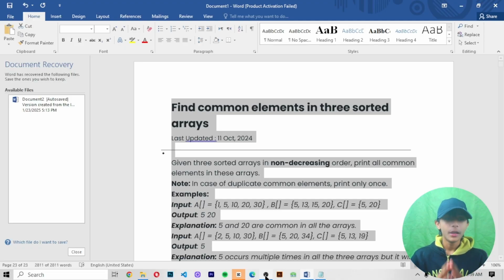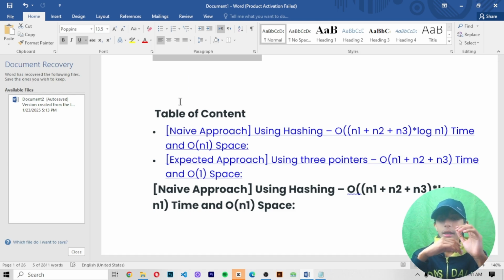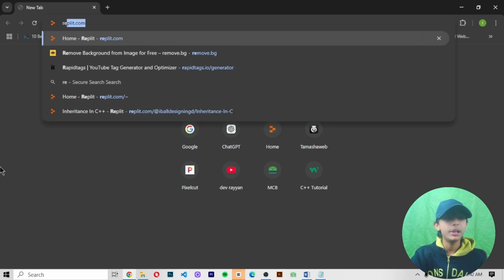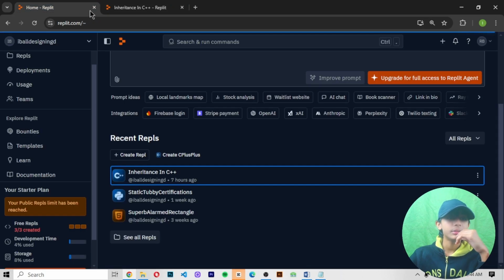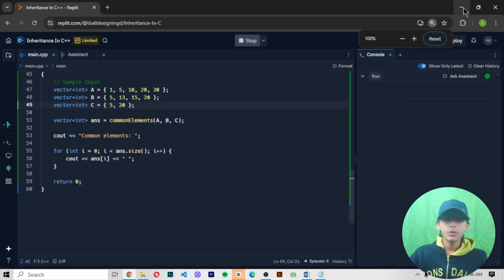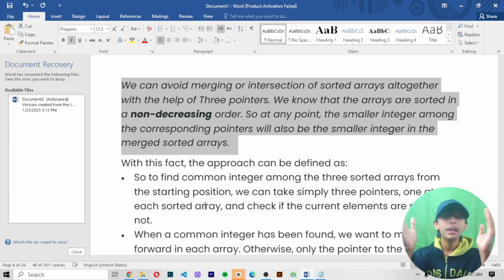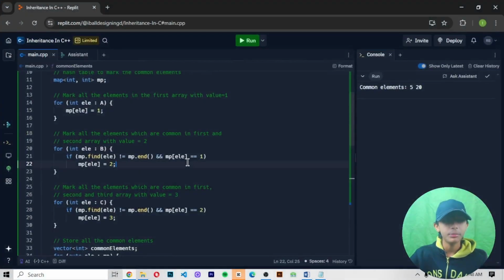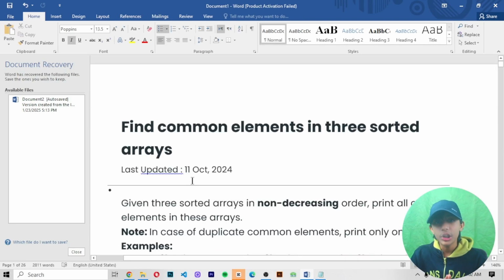Array Dsa - Part 10 | DSA Series By CodeWithPk | C++